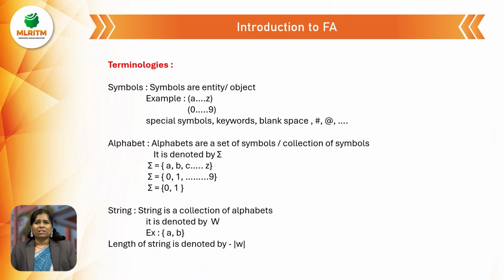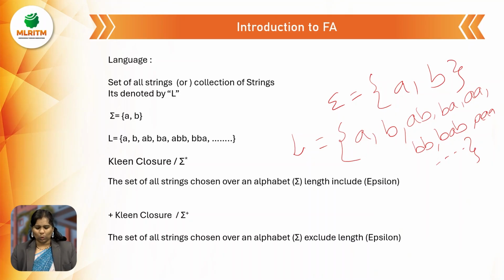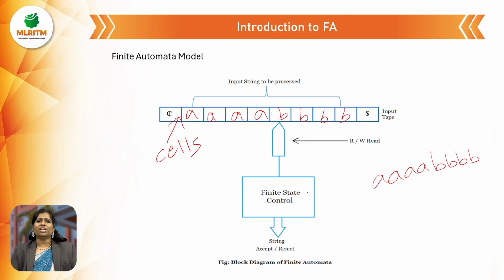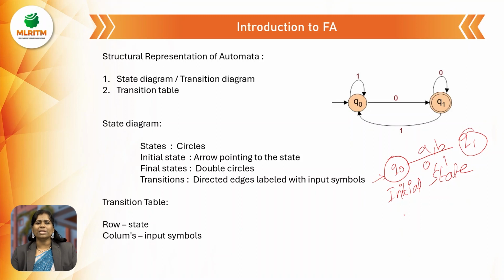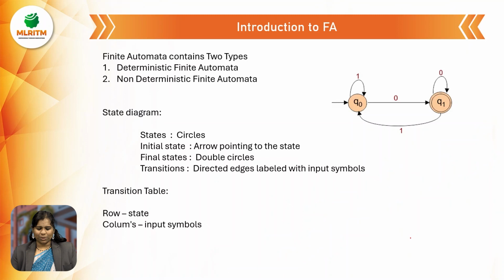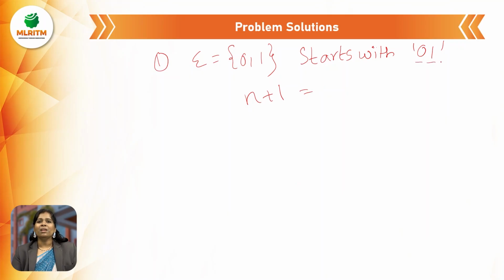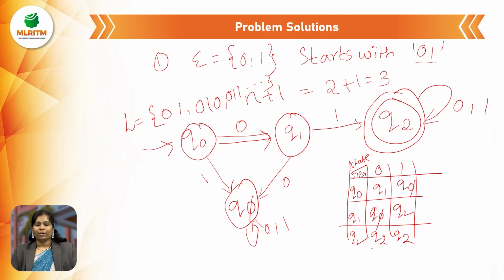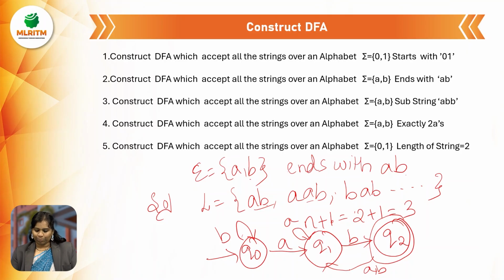PROBLEMS FOR CONSTRUCTING DFA | BY MRS. M. SINDHUJA || MLRITM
Telangana, India.

🔄 **Problems for Constructing DFA | Formal Languages and Automata Theory**

In this video, we solve important **DFA construction problems** from the subject **Formal Languages and Automata Theory (FLAT)**.

⚙️ This video is ideal for students of **CSE, IT, and Computer Science Engineering** who want to strengthen their understanding of automata and formal language concepts.

🎯 **Why is DFA construction important?**
DFA plays a major role in compiler design, lexical analysis, pattern matching, and language recognition in theoretical computer science.